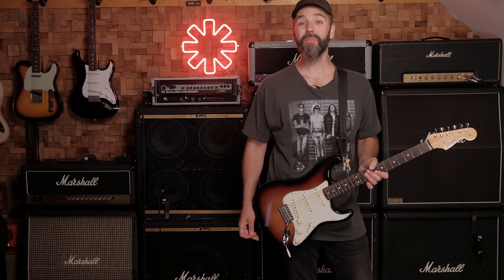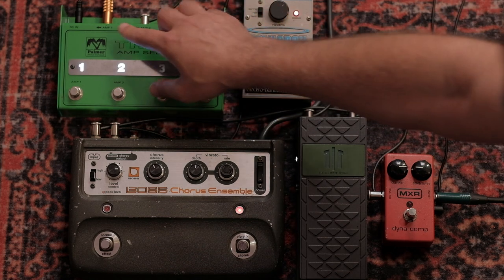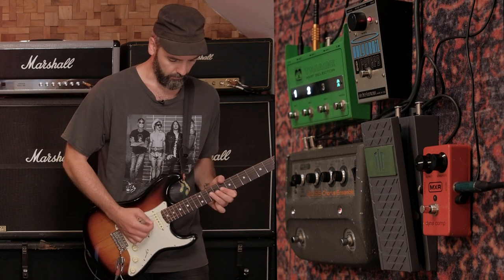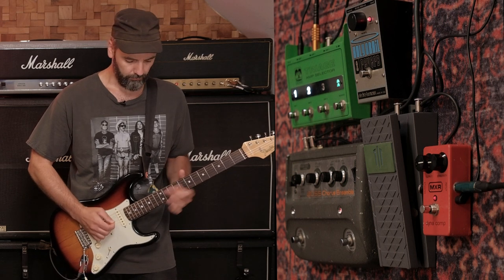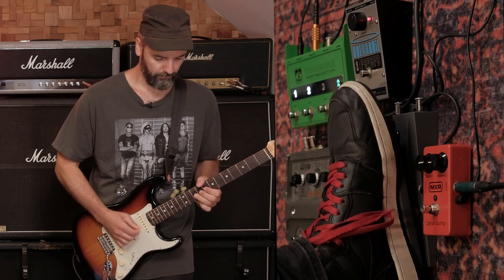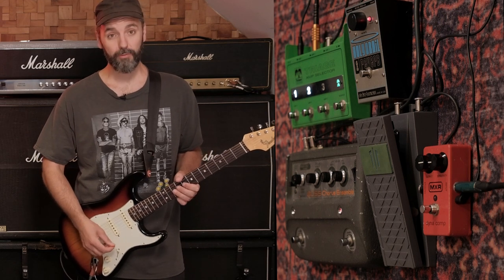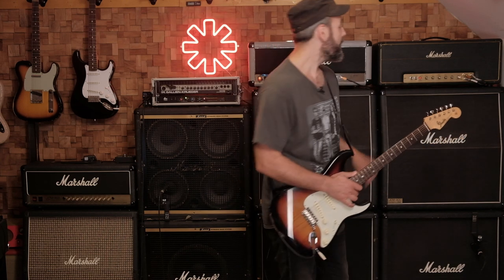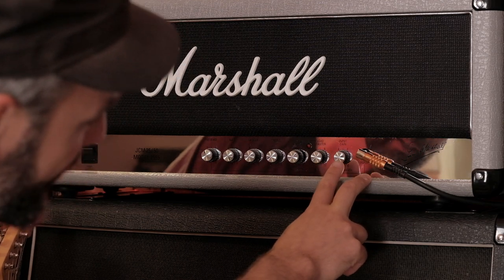Hey - Pedals and Amp settings (Red Hot Chili Peppers)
In this video you can see the guitar, pedals and amps I used to record my video of Hey. I'll show you the settings and give some extra information.